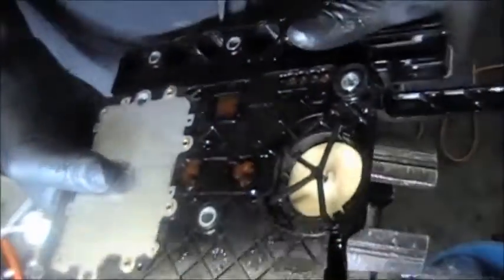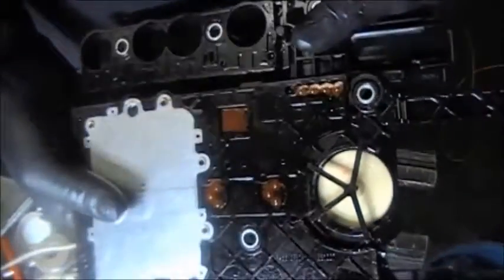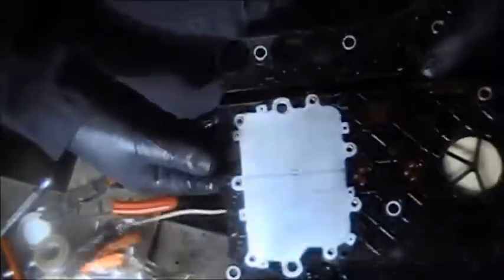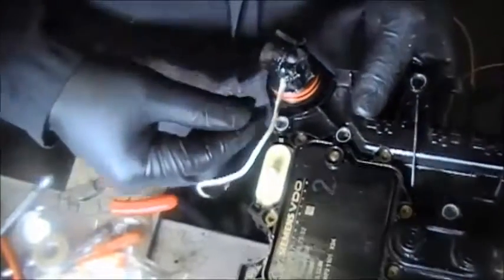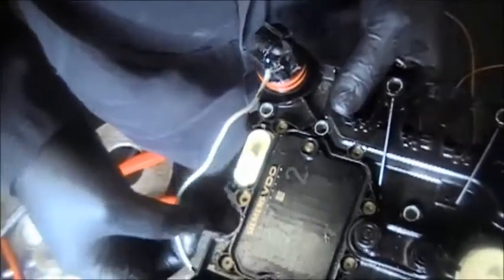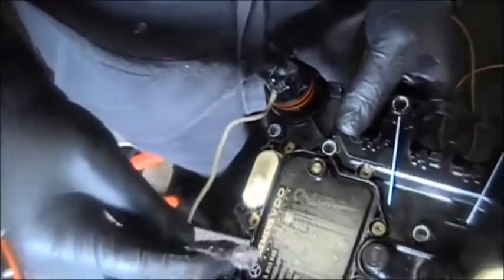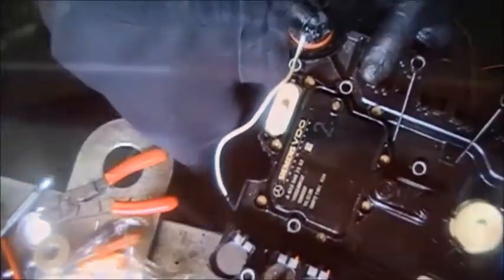mercedes bens 722.9 transmission contol module (TCM) repair part 2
This video shows a repair on a transmission control module on a c230 Mercedes. A conductor plate pin was broken.